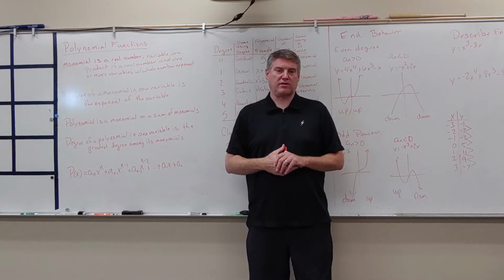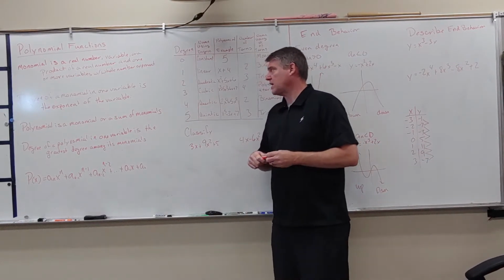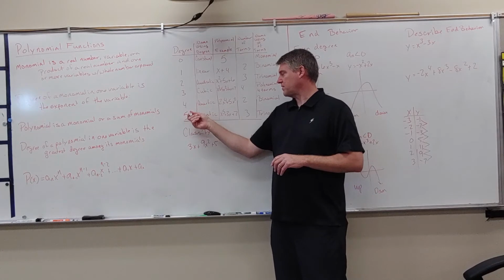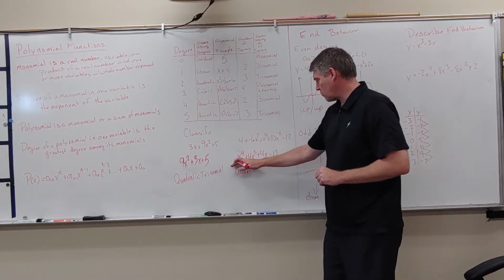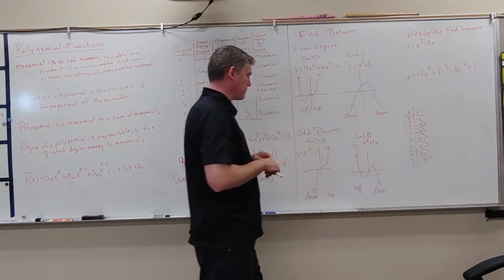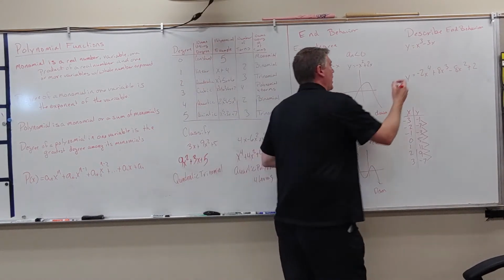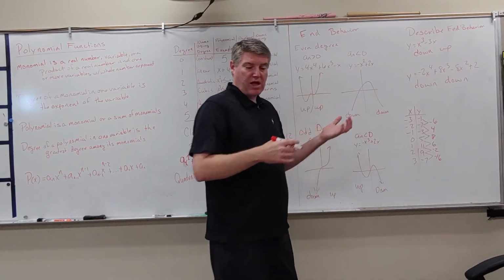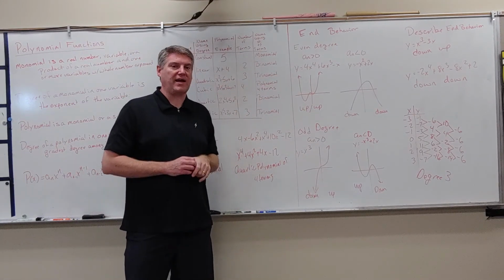Alg 2 Polynomial Functions